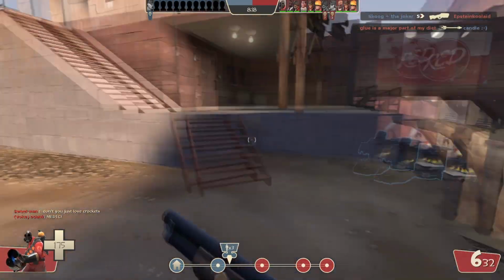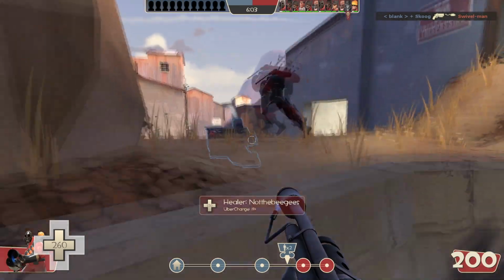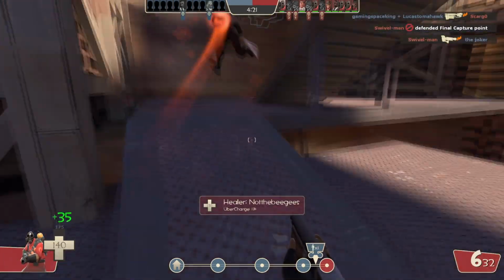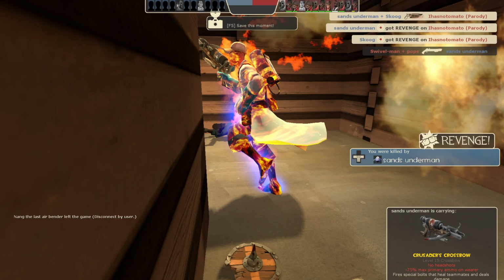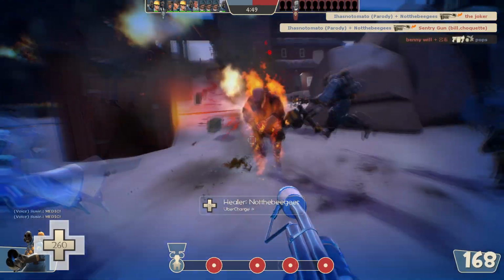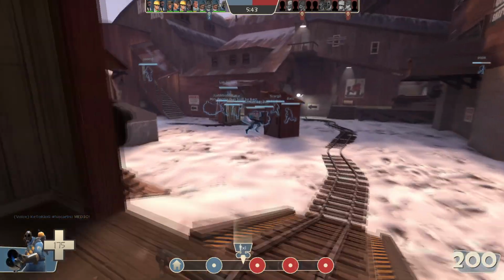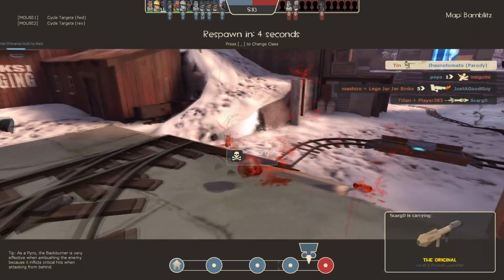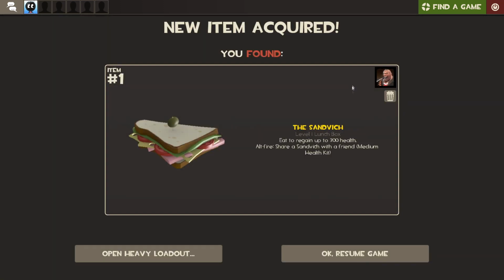Loadout Land: Stock Pyro (TF2 Live Commentary)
Welcome to Loadout Land! A new experimental live commentary series where I tryout all kinds of different loadouts suggested by you!

Things are still a bit rough at this stage so please let me know any thoughts or feelings you have about this to see how I can change or improve this series (Or if I should even make more lol)